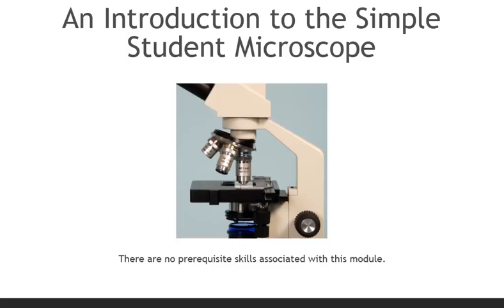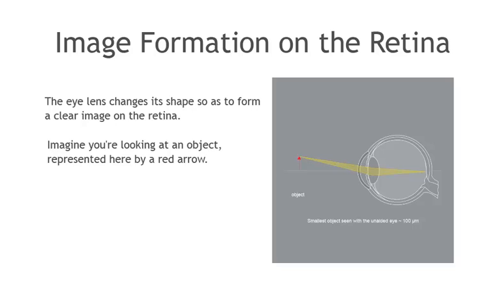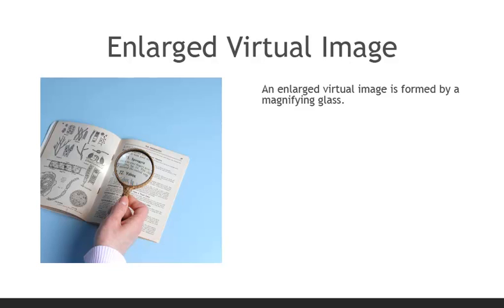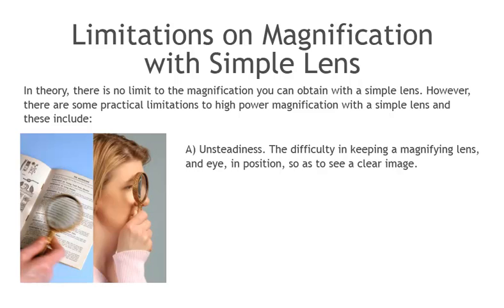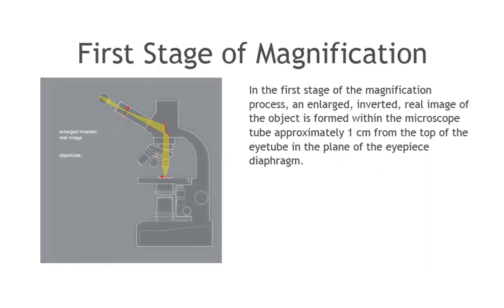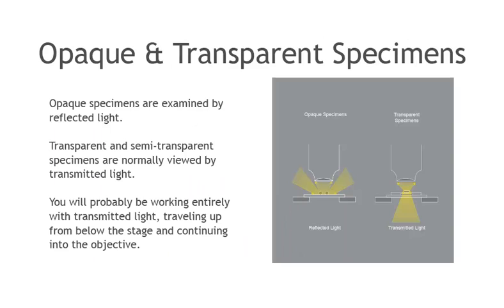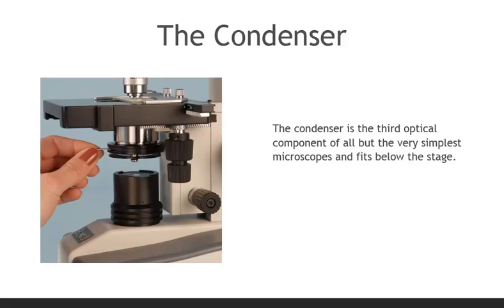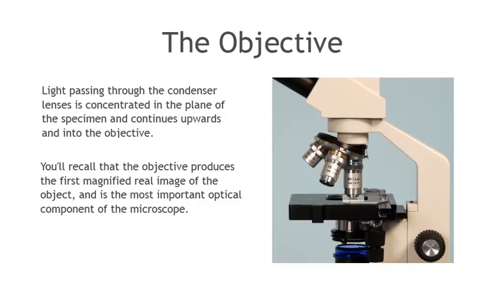Simple Student Microscope Part 1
• See Simple Student Microscope Parts 2 and 3, and An Introduction to Microscopy.